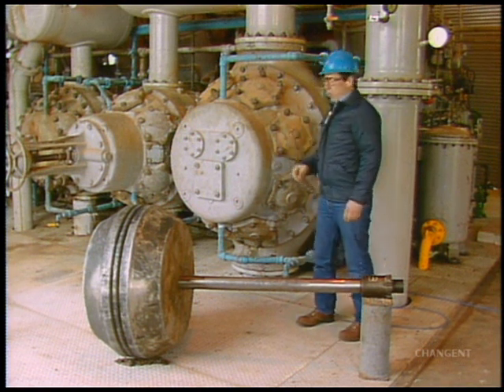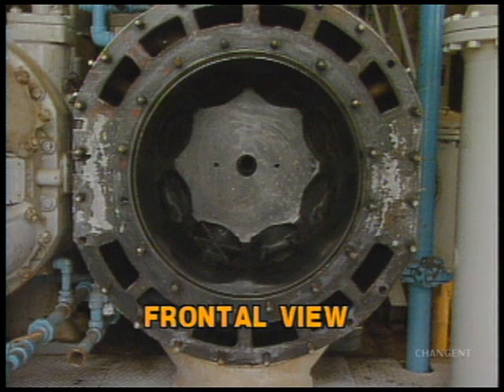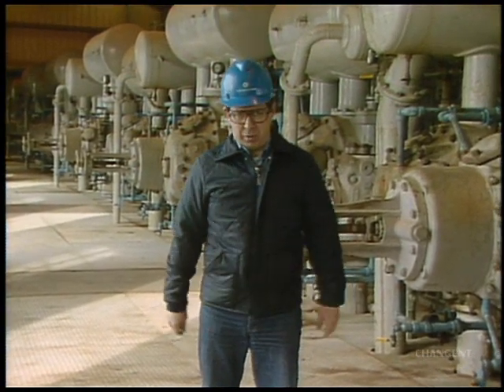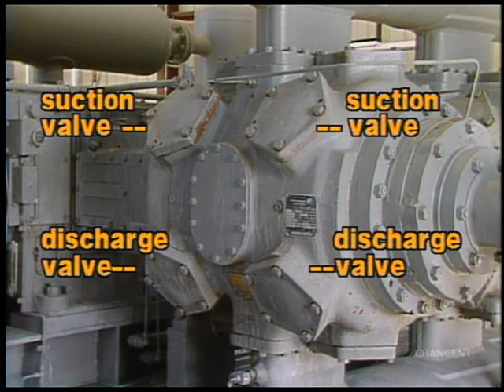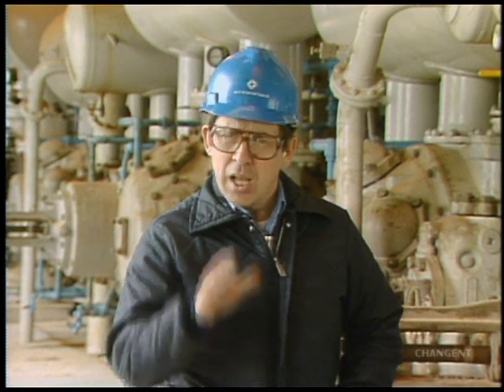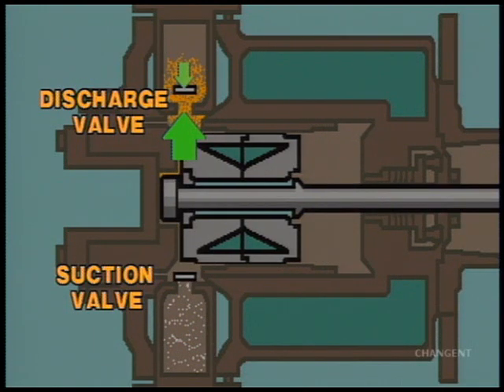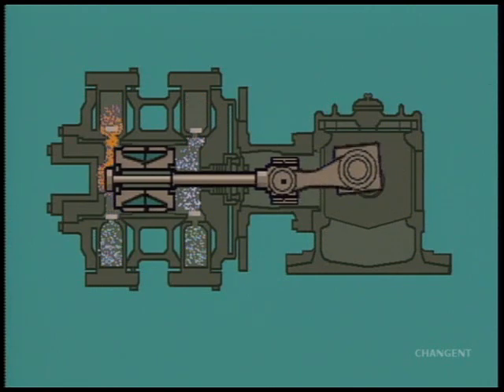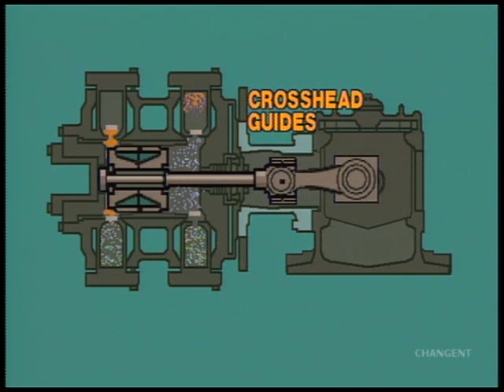Reciprocating Compressor Operation - sample